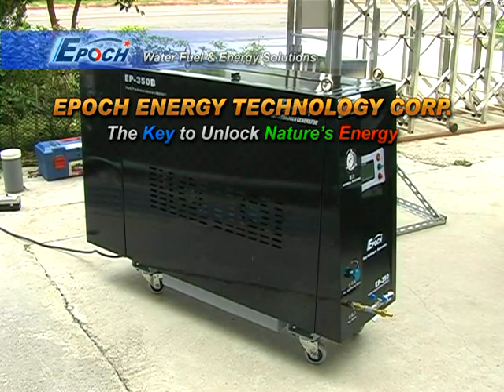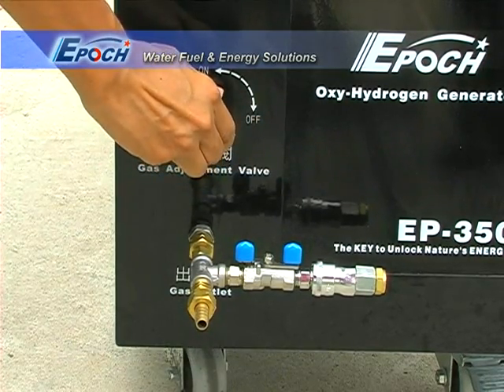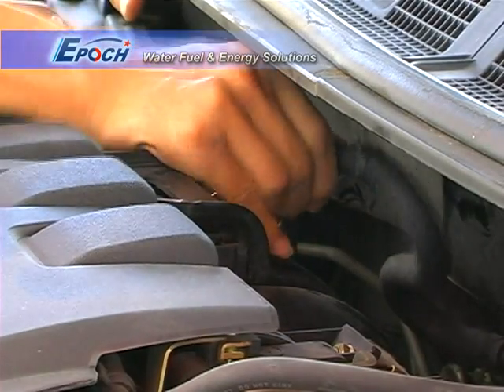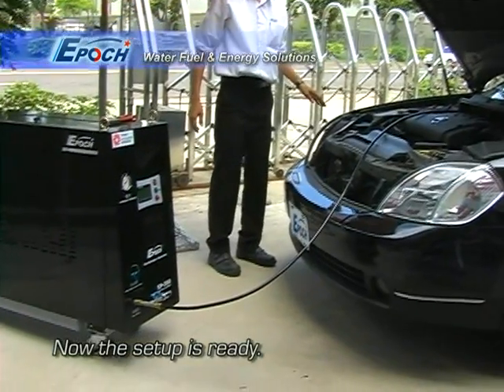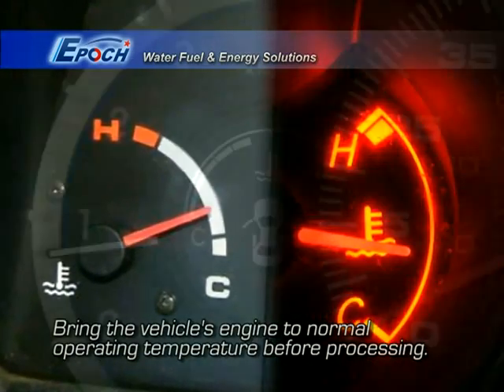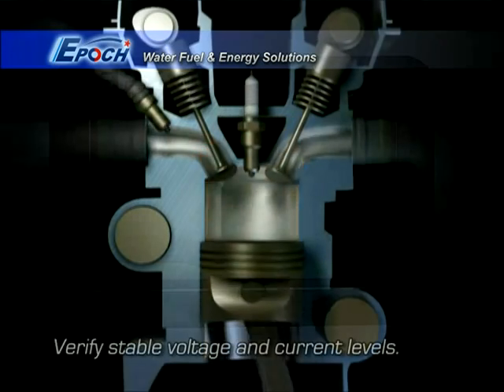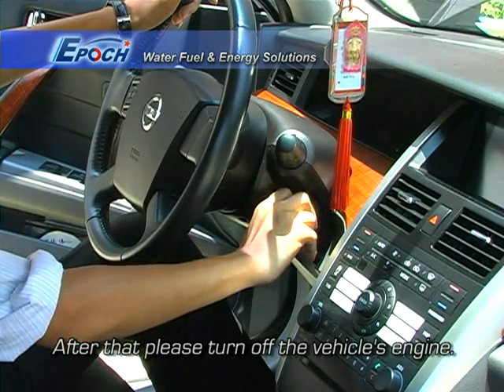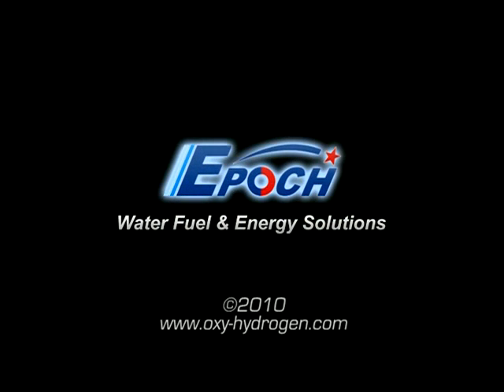Carbon Cleaning process with EP-350B (updated)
Process description of Carbon Deposits Removal (Carbon Cleaning) from internal combustion engines with the EP-350B. Restores lost engine performance; lowers emissions and fuel consumption.

Another updated version of this video will be uploaded shortly!